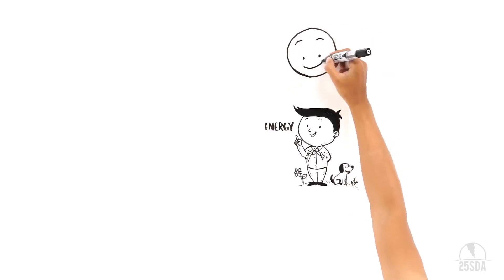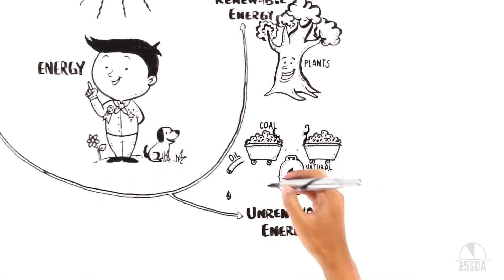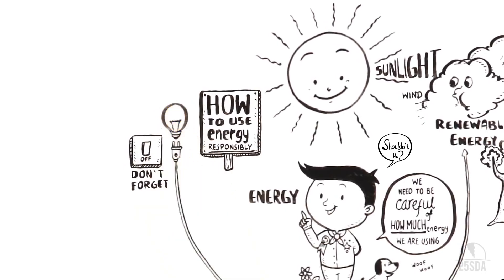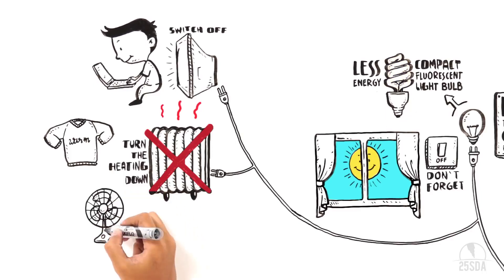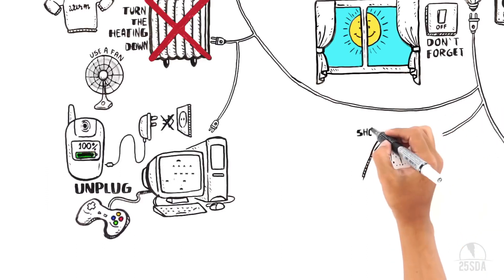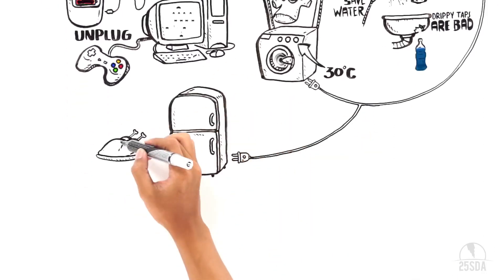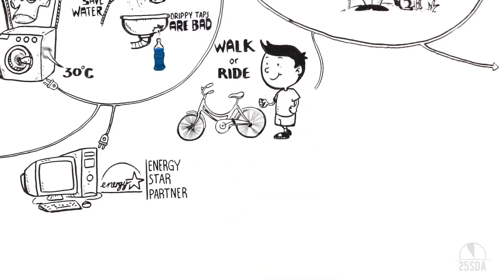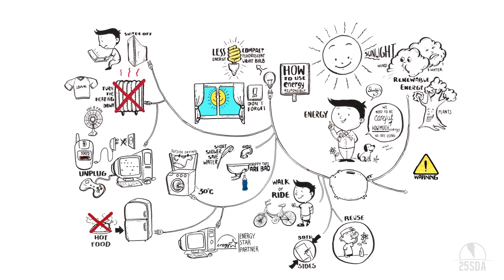How To Save Energy for School Teaching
जगातील नवीन घडामोडी
Information including scientific information, that relates to research, development, engineering, test, evaluation, production, operation, use, and maintenance of munitions and other military supplies and equipment, etc.

specifications, reports, summaries, experimental data, models, samples, know-how, technical information, systems, information technology and any other information.